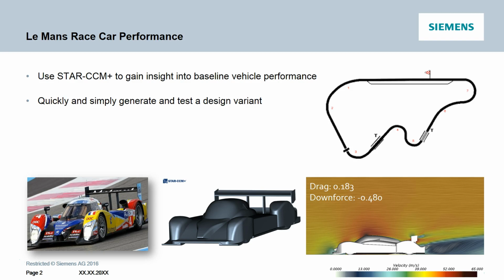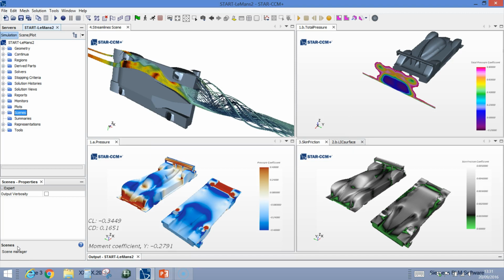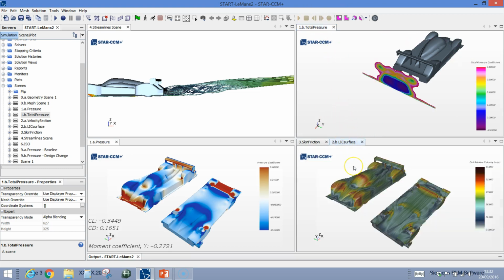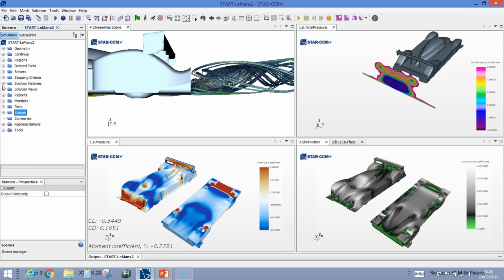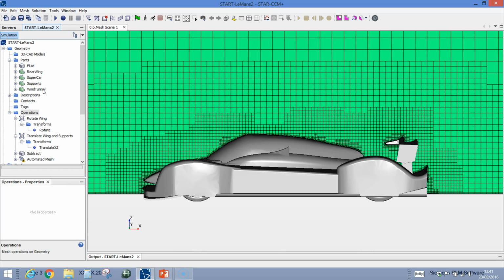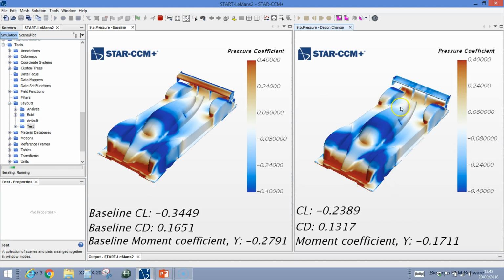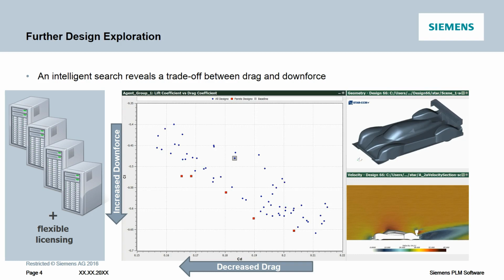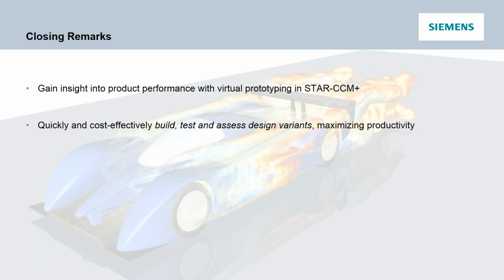Simcenter STAR-CCM+ Automotive Aerodynamics webinar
Please feel free to let us know your feedback. We would like to hear from you!